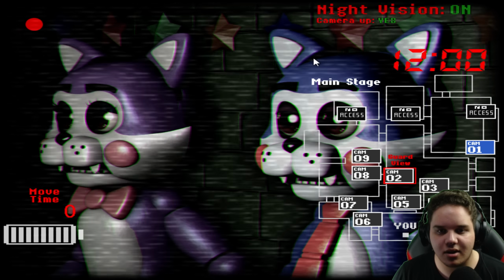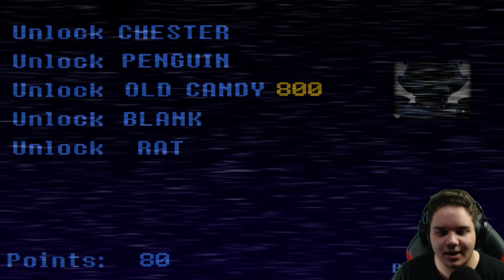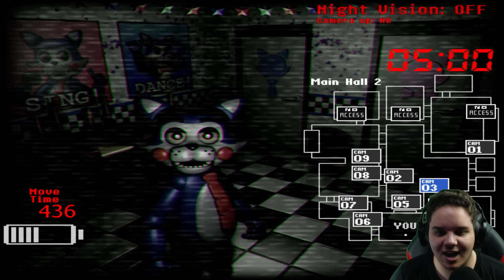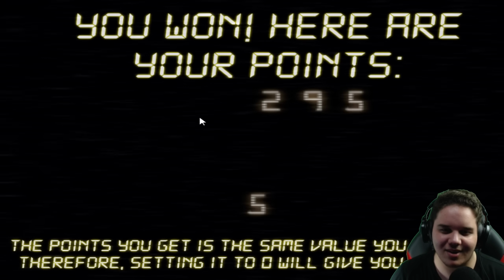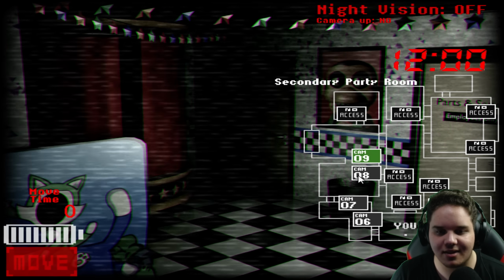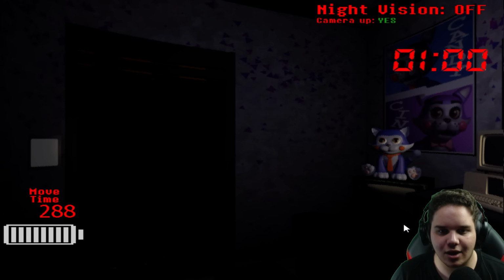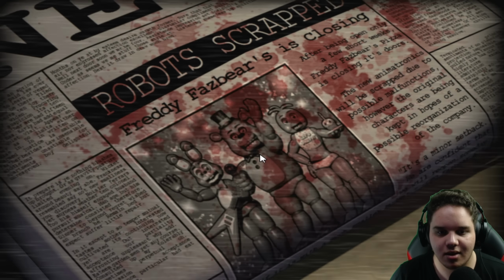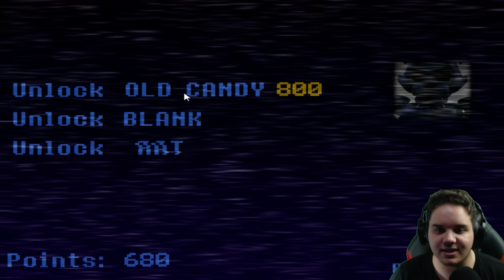Five Nights at Candys Simulator: Part 1 - PLAY AS CANDY AND ALL ANIMATRONICS!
HIT LIKE FOR MORE Five Nights at Candys! Lets see if we can hit 1,000 LIKES!
Today we playthrough the Five Nights at Candys SIMULATOR! in this game you get to play as ALL of the animatronics from the original game including RAT, CANDY,CINDY, And MORE!

No company is without a rival.

Freddy Fazbear's New Pizzeria has closed for good. And so, another restaurant is going to take its place in the world of entertainment.